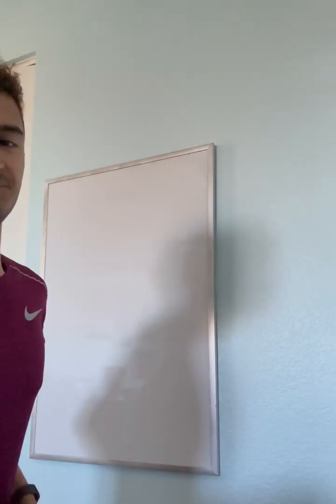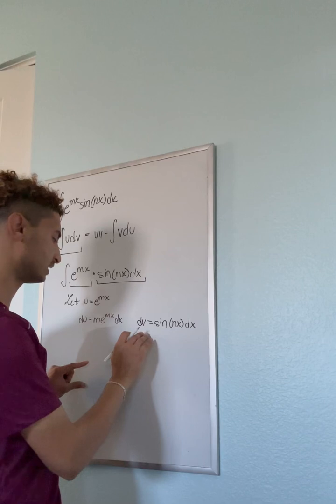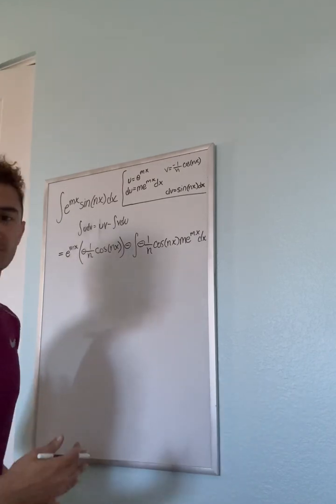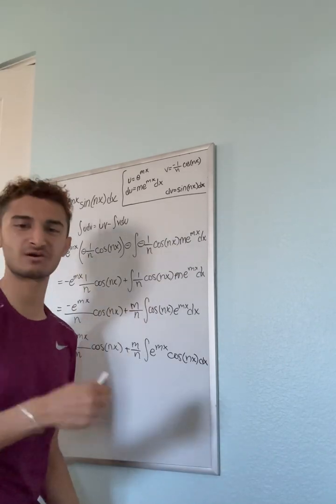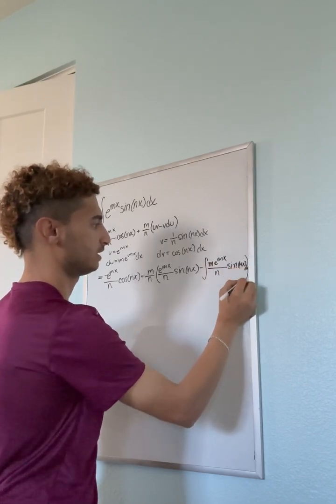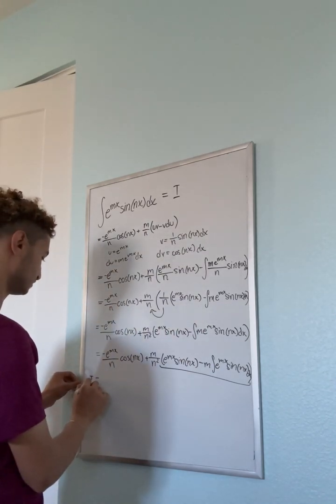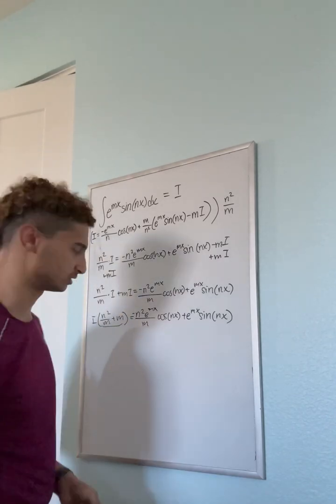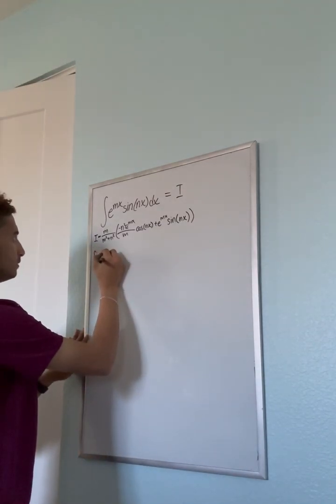Integration by parts, and Recursion!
This video is mainly for students in Calculus 2, or even Differential Equations who just need a little bit of review on integration by parts, as it can be used to just simply integrate a function or be used as a tool to find the Laplace transform of a function.